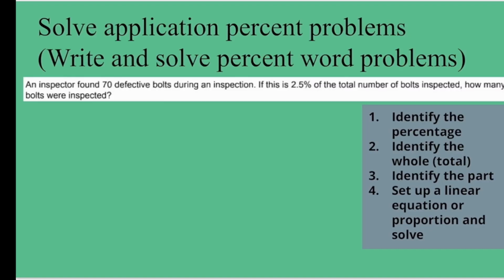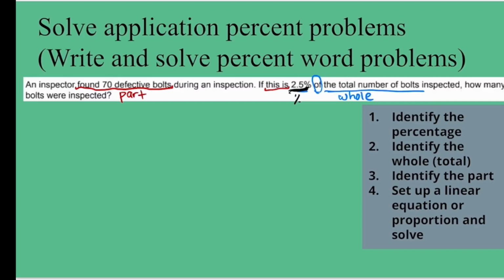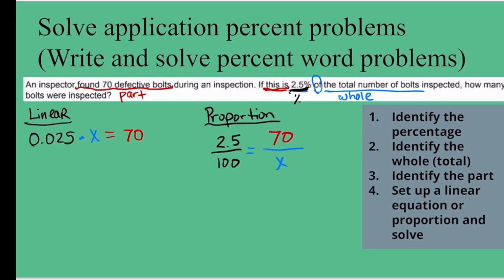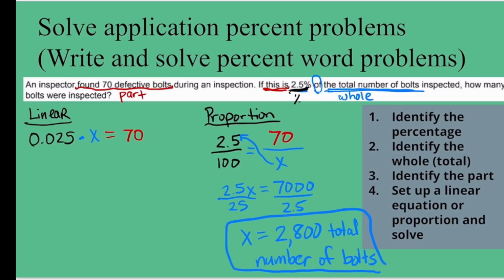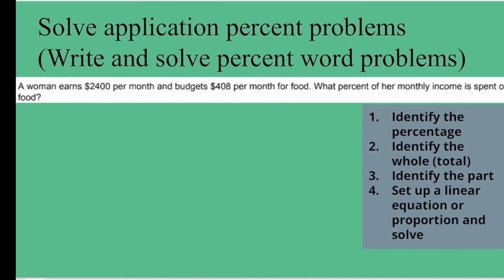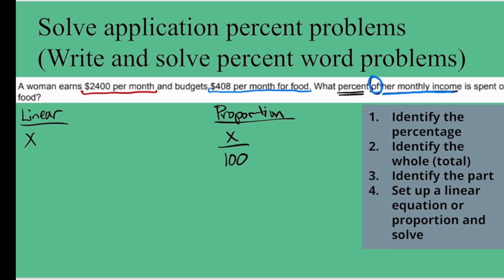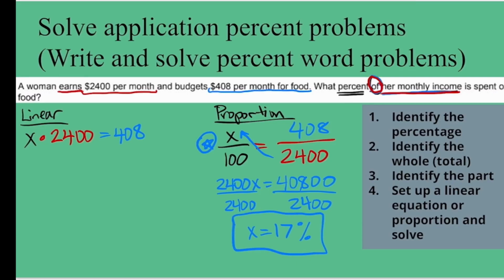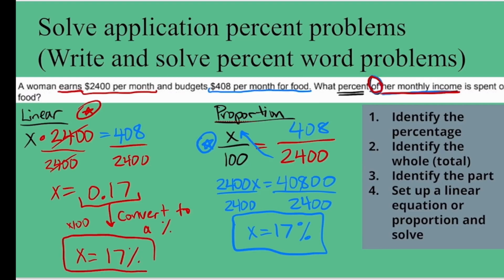Solve application percent problems(Write and solve percent word problems)